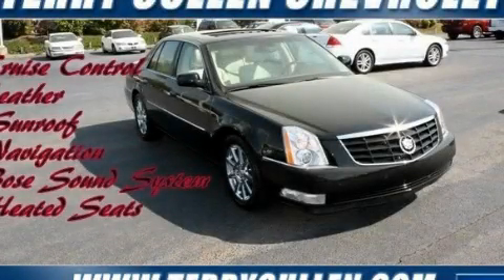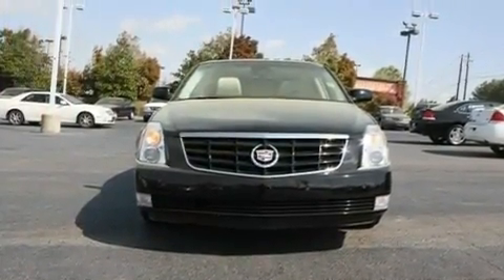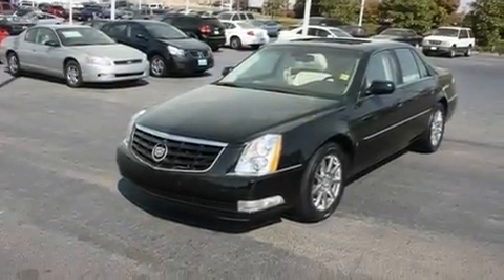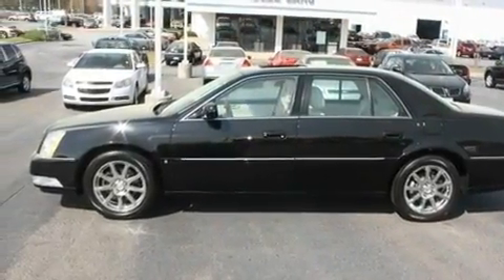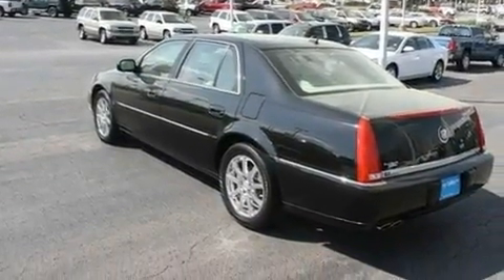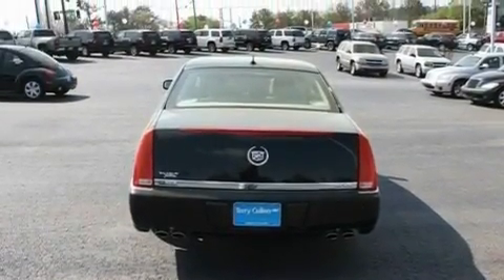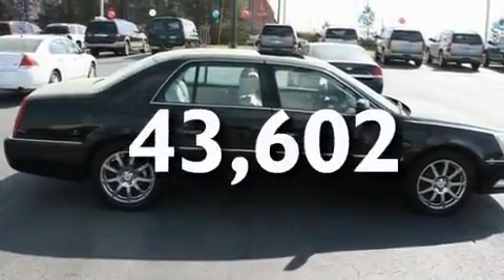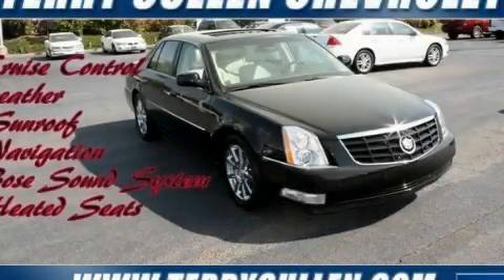2008 Cadillac DTS Jonesboro GA 30236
Year : 2008
 Make : Cadillac
 Model : DTS
 Engine : Gas V8 4.6L/279
 Trans . : Automatic
 Exterior : Black Ice
 Miles : 43,602

 http://
 1250 Battle Creek Rd.
 Jonesboro , GA 30236
 2008 Cadillac DTS Jonesboro GA